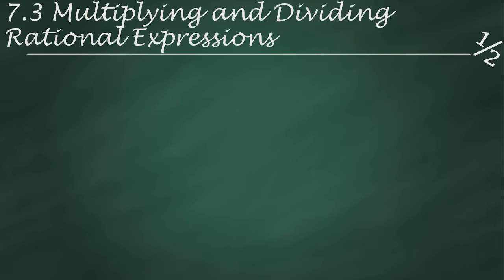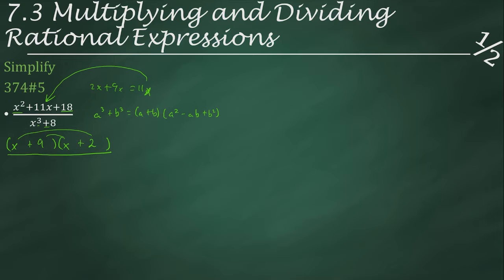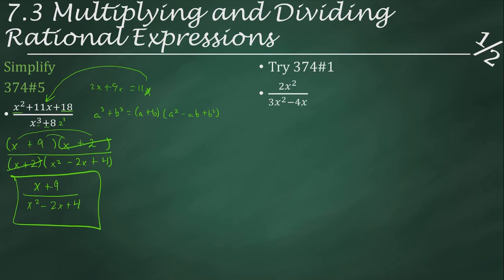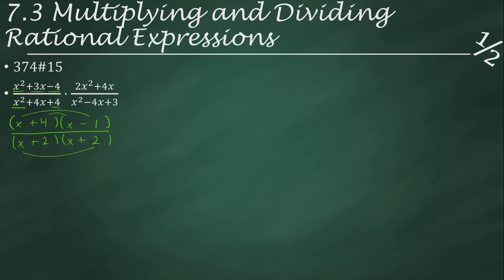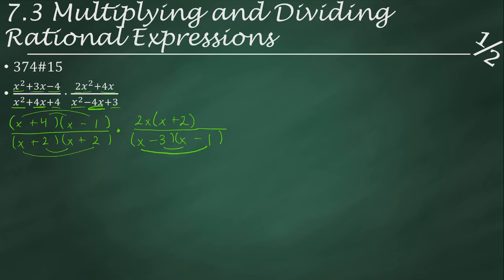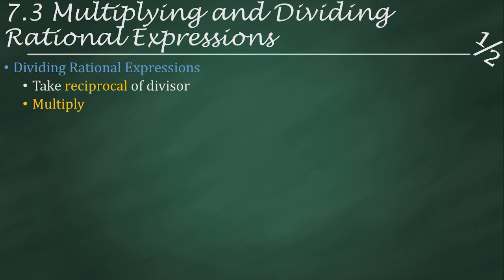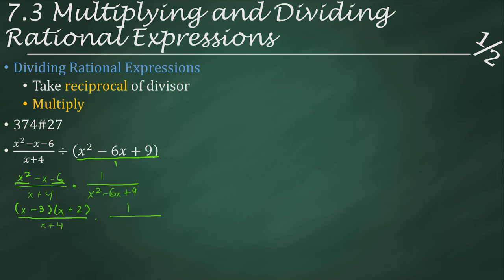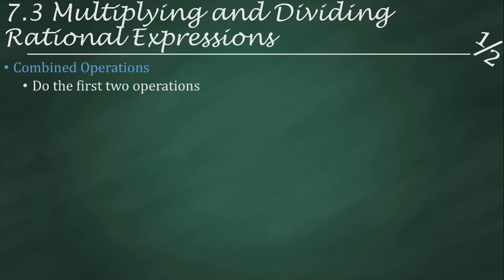Algebra 2 07.3 Multiplying and Dividing Rational Expressions